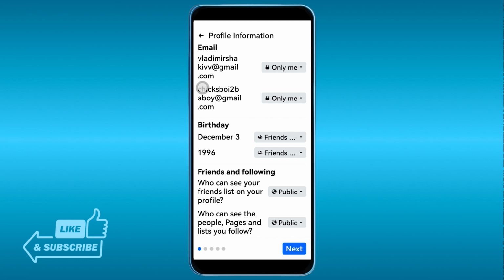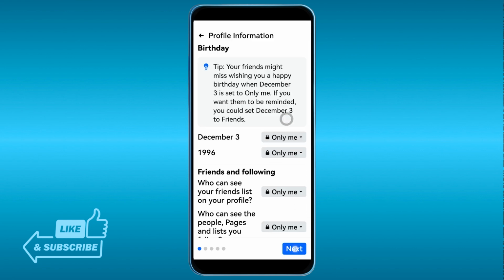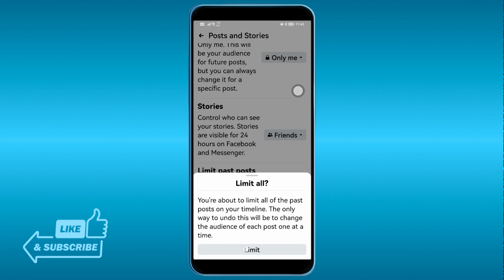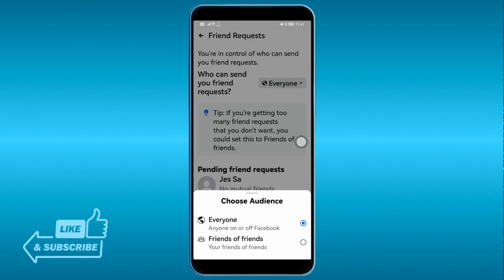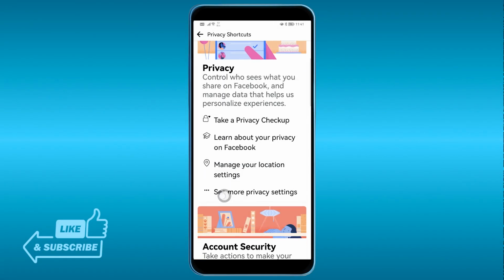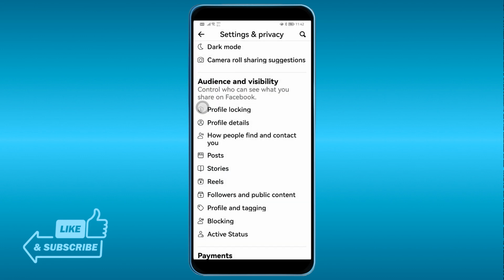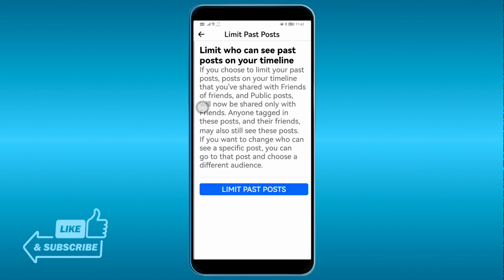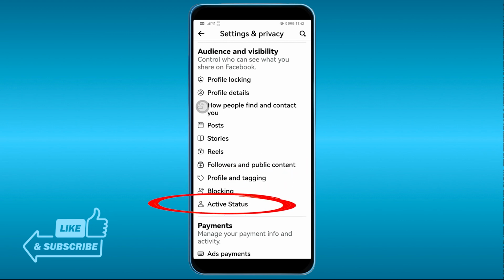How To Make Facebook Account Private (2025)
Are you concerned about your privacy on Facebook? In this step-by-step tutorial video, I'll show you exactly how to make your Facebook account private and control who can see your posts, photos, and personal information.

Protecting your privacy on social media is more important than ever. Follow along as I guide you through the process of locking down your Facebook account and keeping your personal information safe.